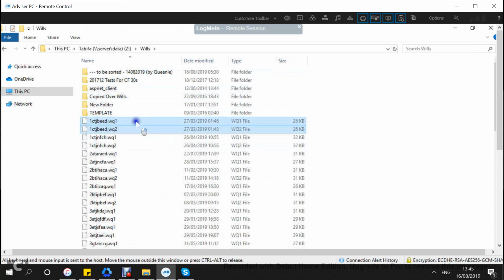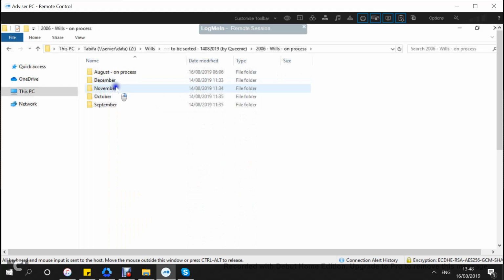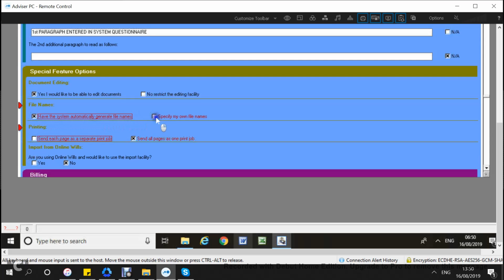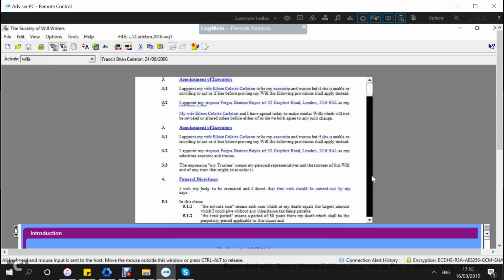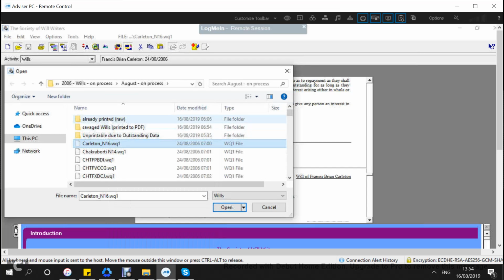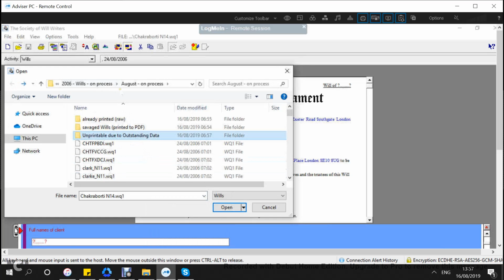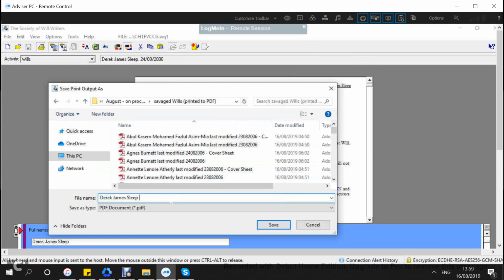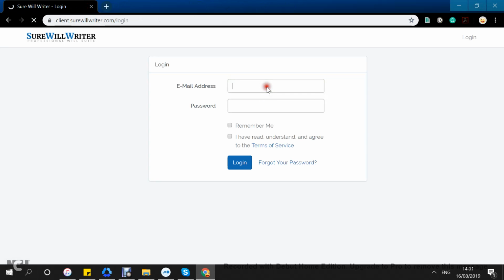Understanding how to print historic Wills and LPAs